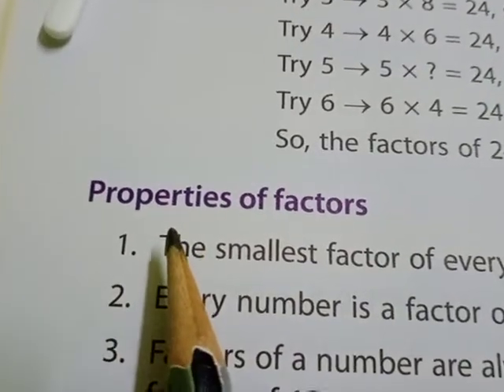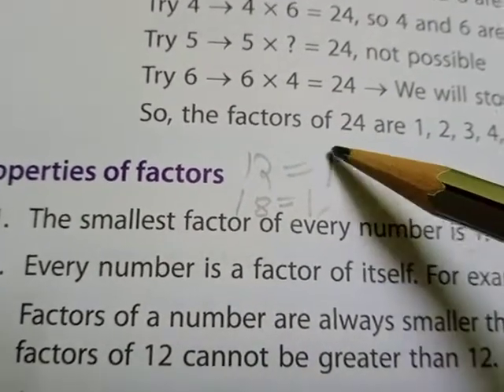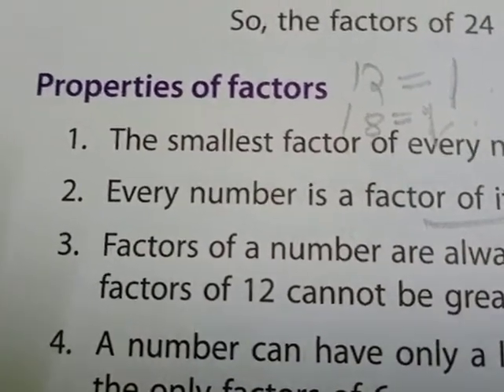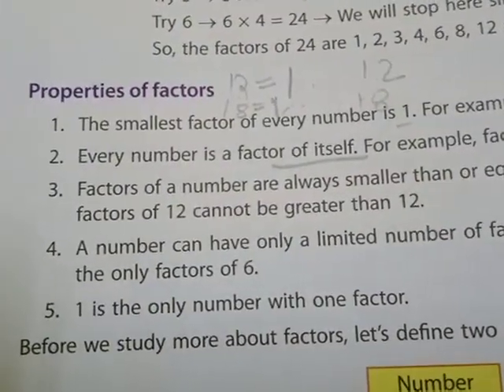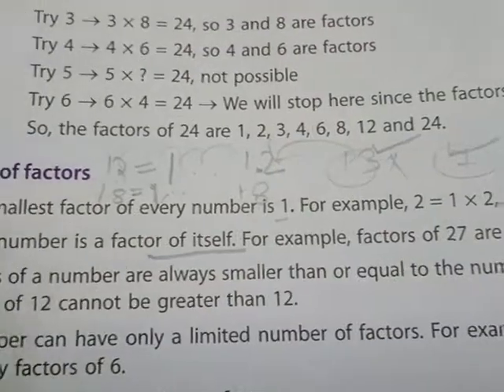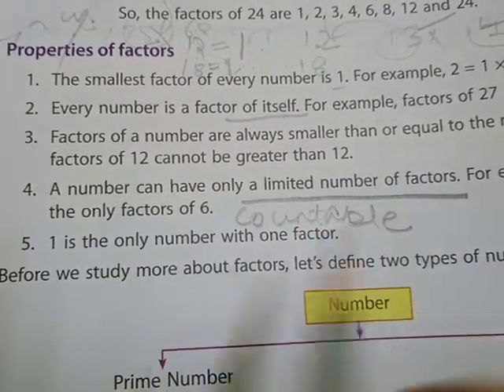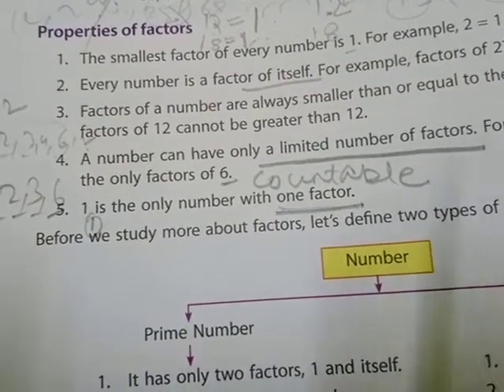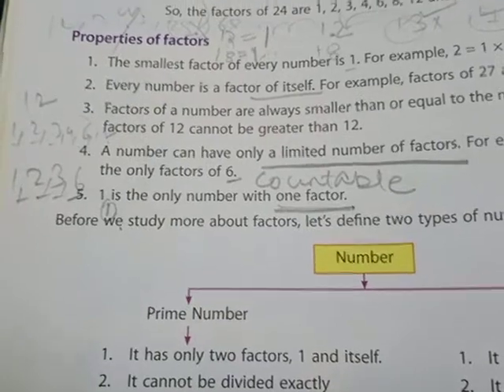July 20, 2020